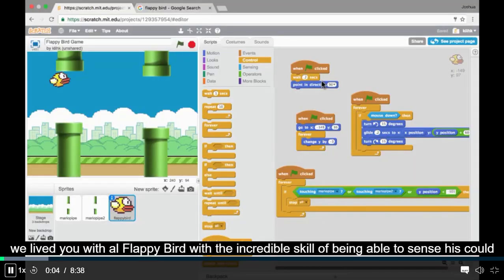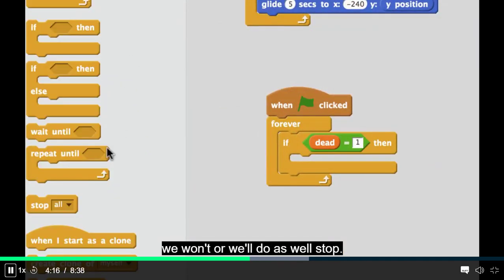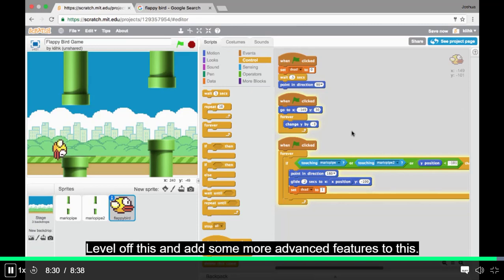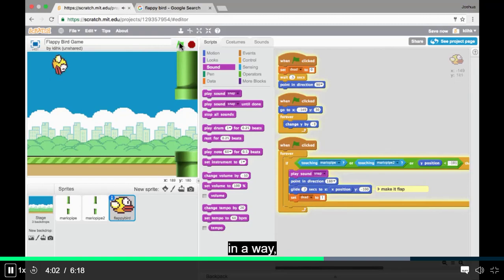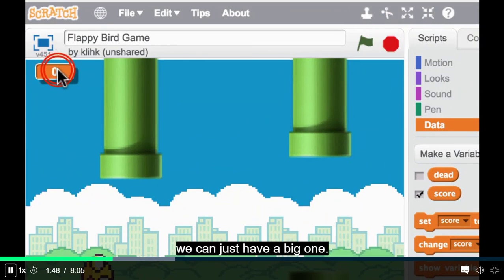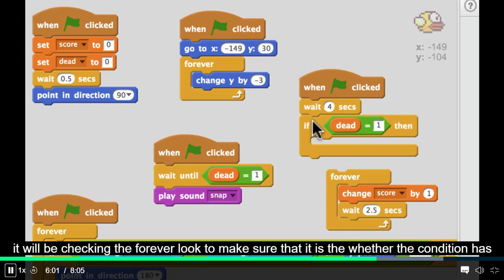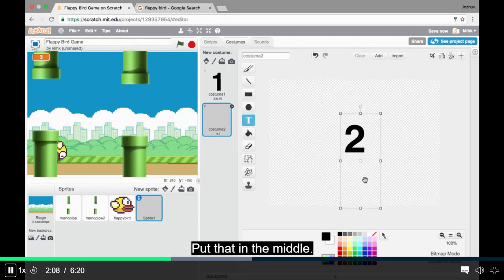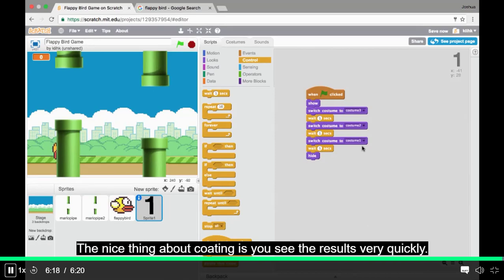Coding for Kids Learn to program with a Dad and Son 04